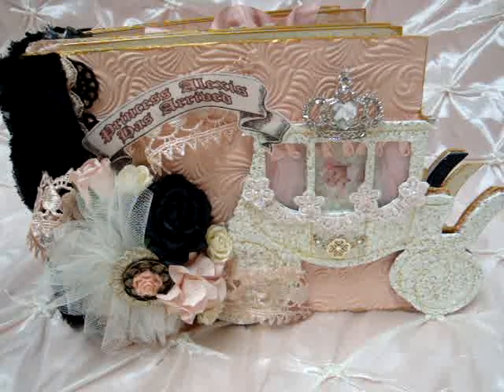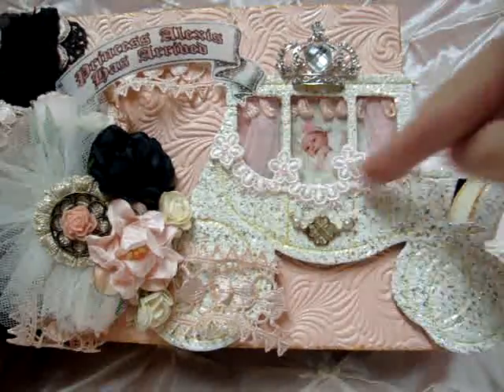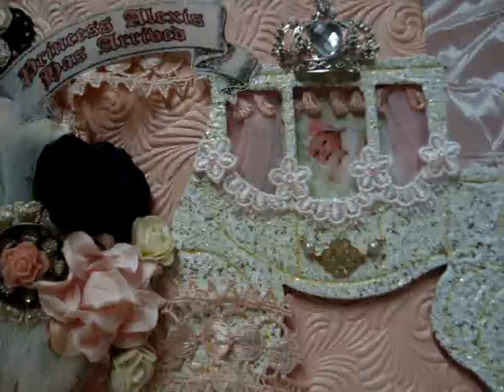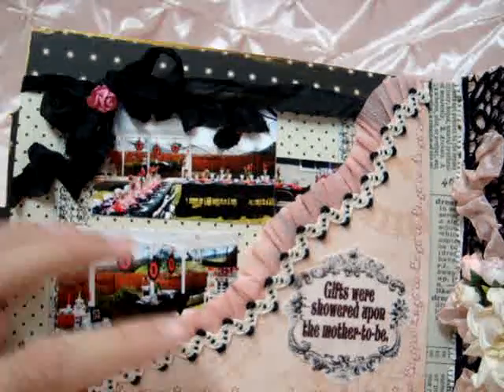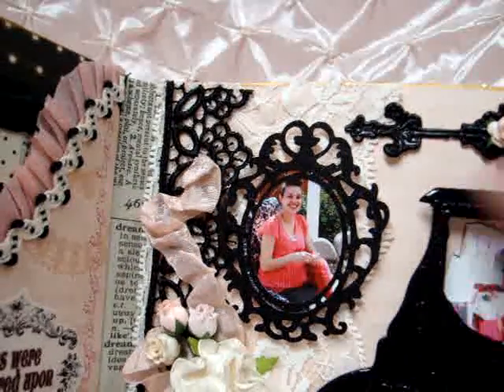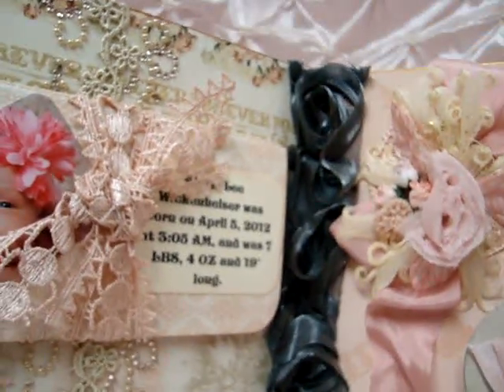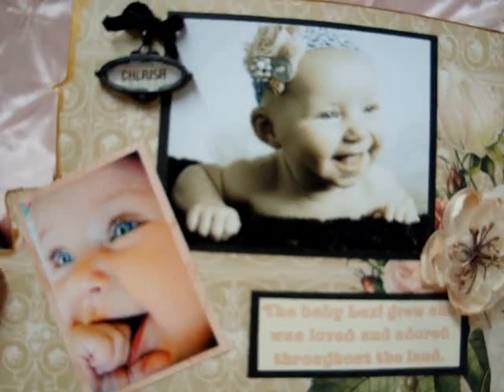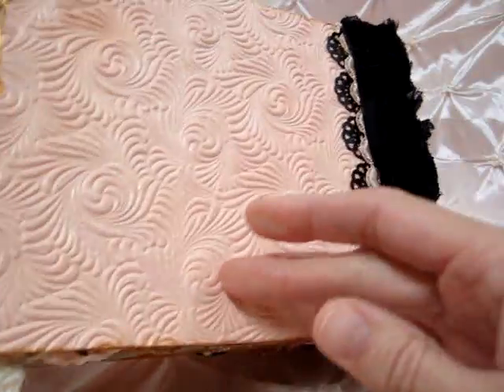My Teddyboo Guest Designer Carriage Album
Mini album using the fabulous goodies Amy from MYTEDDYBOO.COM sent to me.  I used the carriage mini to create a fairy tale book of my granddaughter.

Mini album from:  MYTEDDYBOO.COM
Paper line used - In Love by Webster's Pages